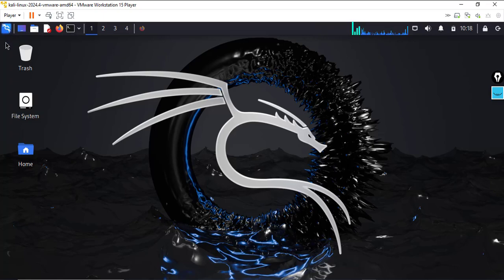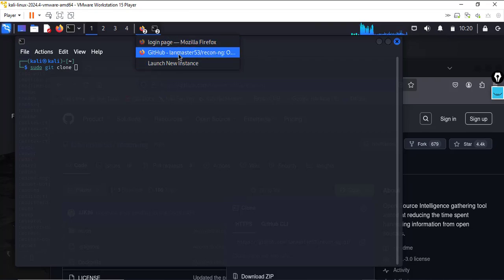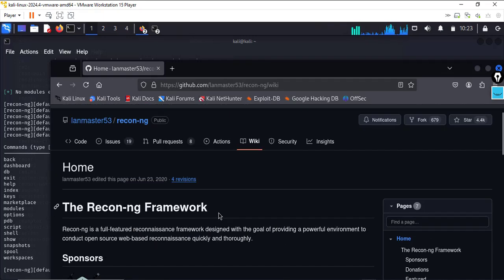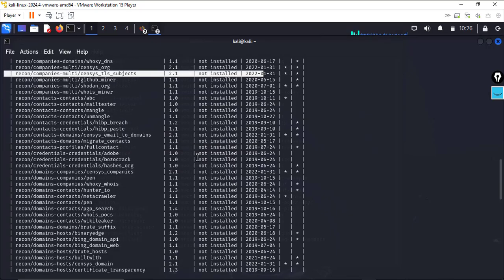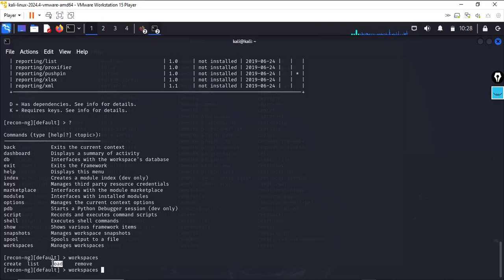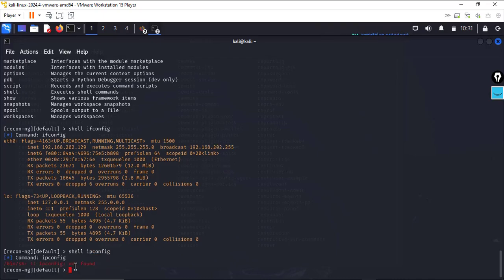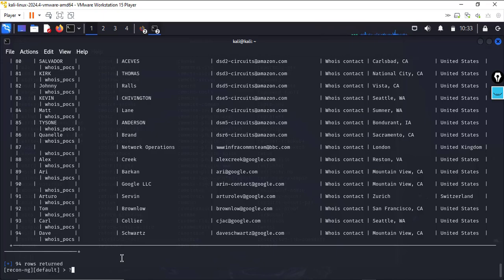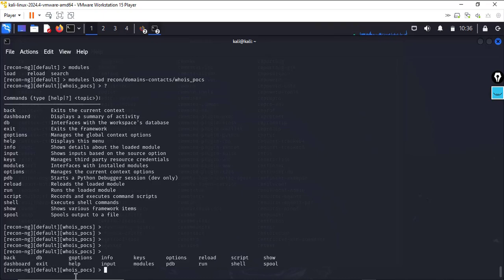Ethical Hacking OSINT Info Gathering Reconnaissance recon-ng part 1 video 11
Title: Ethical Hacking | OSINT Info Gathering & Reconnaissance | Recon-ng & Cybersecurity Attacks

Description: Welcome to our deep dive into the world of Ethical Hacking! In this video, we'll explore the fascinating and crucial aspects of OSINT (Open Source Intelligence), info gathering, and reconnaissance. Whether you're a beginner or an experienced professional, you'll gain valuable insights and practical knowledge to enhance your cybersecurity skills.

🔍 Topics Covered:

Introduction to Ethical Hacking:

Understanding the principles and importance of ethical hacking.

Legal and ethical considerations in cybersecurity.

OSINT (Open Source Intelligence):

What is OSINT and why it's essential for cybersecurity.

Tools and techniques for gathering intelligence from publicly available sources.

Info Gathering & Reconnaissance:

The stages of information gathering in a cybersecurity context.

Passive vs. active reconnaissance techniques.

Recon-ng Framework:

Overview of Recon-ng, a powerful reconnaissance tool.

How to install, configure, and use Recon-ng for info gathering.

Cybersecurity Attacks:

Common types of cybersecurity attacks.

Prevention and mitigation strategies.

💻 Tools Demonstrated:

Recon-ng

Maltego

Hydra

Wireshark

Metasploit

Cybersecurity professionals

Students and educators in cybersecurity

Anyone interested in protecting digital assets and enhancing their cybersecurity knowledge

العنوان: القرصنة الأخلاقية | جمع المعلومات واستطلاع OSINT | Recon-ng والهجمات السيبرانية

الوصف: مرحبًا بكم في استكشافنا العميق في عالم القرصنة الأخلاقية! في هذا الفيديو، سنستعرض الجوانب الشيقة والمهمة من OSINT (الاستخبارات مفتوحة المصدر)، جمع المعلومات، والاستطلاع. سواء كنت مبتدئًا أو محترفًا ذو خبرة، ستكتسب رؤى ومعرفة عملية لتعزيز مهاراتك في مجال الأمن السيبراني.

🔍 الموضوعات المشمولة:

مقدمة في القرصنة الأخلاقية:

فهم المبادئ وأهمية القرصنة الأخلاقية.

الاعتبارات القانونية والأخلاقية في الأمن السيبراني.

OSINT (الاستخبارات مفتوحة المصدر):

ما هو OSINT ولماذا هو مهم للأمن السيبراني.

الأدوات والتقنيات لجمع المعلومات من المصادر المتاحة علنًا.

جمع المعلومات واستطلاع:

مراحل جمع المعلومات في سياق الأمن السيبراني.

تقنيات الاستطلاع السلبية والنشطة.

إطار عمل Recon-ng:

نظرة عامة على Recon-ng، أداة استطلاع قوية.

كيفية تثبيت Recon-ng، تكوينها واستخدامها لجمع المعلومات.

الهجمات السيبرانية:

أنواع الهجمات السيبرانية الشائعة.

أمثلة ودراسات حالة من العالم الحقيقي.

استراتيجيات الوقاية والتخفيف.

💻 الأدوات المعروضة:

Recon-ng

Maltego

Hydra

Wireshark

Metasploit

标题: 伦理黑客 | OSINT 信息收集与侦察 | Recon-ng 和网络安全攻击

描述: 欢迎来到我们对伦理黑客世界的深入探讨！在这个视频中，我们将探讨有关 OSINT（开放源情报）、信息收集和侦察的重要和有趣的方面。无论你是初学者还是有经验的专业人士，你都将获得有价值的见解和实用知识，以提升你的网络安全技能。

🔍 涵盖的主题:

伦理黑客简介:

理解伦理黑客的原则和重要性。

网络安全中的法律和伦理考虑。

OSINT（开放源情报）:

什么是 OSINT 及其在网络安全中的重要性。

从公开可用的资源中收集信息的工具和技术。

信息收集与侦察:

在网络安全背景下的信息收集阶段。

被动与主动侦察技术。

Recon-ng 框架:

Recon-ng 的概述，一种强大的侦察工具。

如何安装、配置和使用 Recon-ng 进行信息收集。

网络安全攻击:

常见的网络安全攻击类型。

现实世界中的例子和案例研究。

预防和减缓策略。

शीर्षक: नैतिक हैकिंग | OSINT सूचना एकत्रीकरण और रिकॉन | Recon-ng और साइबर सुरक्षा हमले

विवरण: नैतिक हैकिंग की दुनिया में हमारे गहन विश्लेषण में आपका स्वागत है! इस वीडियो में, हम OSINT (ओपन-सोर्स इंटेलिजेंस), सूचना एकत्रीकरण, और रिकॉन के रोमांचक और महत्वपूर्ण पहलुओं का अन्वेषण करेंगे। चाहे आप एक शुरुआती हों या एक अनुभवी पेशेवर, आप अपने साइबर सुरक्षा कौशल को बढ़ाने के लिए मूल्यवान अंतर्दृष्टि और व्यावहारिक ज्ञान प्राप्त करेंगे।

🔍 कवर किए गए विषय:

नैतिक हैकिंग की शुरुआत:

नैतिक हैकिंग के सिद्धांतों और महत्व को समझना।

साइबर सुरक्षा में कानूनी और नैतिक विचार।

OSINT (ओपन-सोर्स इंटेलिजेंस):

OSINT क्या है और यह साइबर सुरक्षा के लिए क्यों महत्वपूर्ण है।

सार्वजनिक रूप से उपलब्ध स्रोतों से जानकारी एकत्र करने के उपकरण और तकनीकें।

सूचना एकत्रीकरण और रिकॉन:

साइबर सुरक्षा संदर्भ में सूचना एकत्रीकरण के चरण।

निष्क्रिय बनाम सक्रिय रिकॉन तकनीकें।

Recon-ng फ्रेमवर्क:

Recon-ng का एक अवलोकन, एक शक्तिशाली रिकॉन उपकरण।

सूचना एकत्रीकरण के लिए Recon-ng को कैसे इंस्टॉल, कॉन्फ़िगर और उपयोग करें।

साइबर सुरक्षा हमले:

सामान्य प्रकार के साइबर सुरक्षा हमले।

वास्तविक दुनिया के उदाहरण और केस अध्ययन।

रोकथाम और शमन रणनीतियाँ।